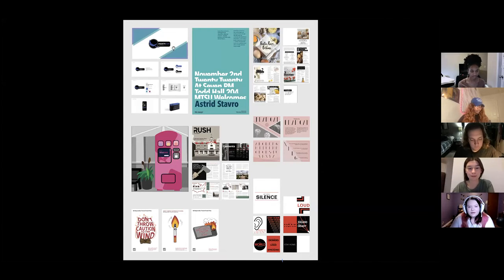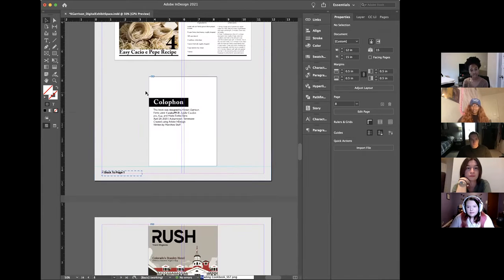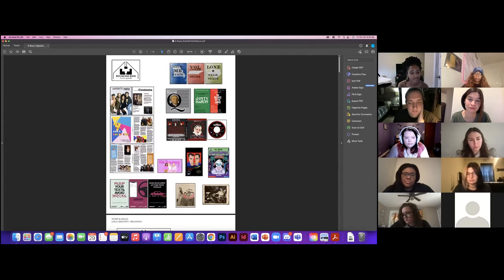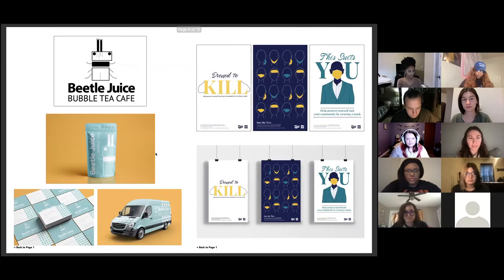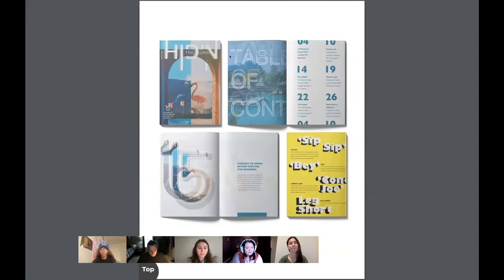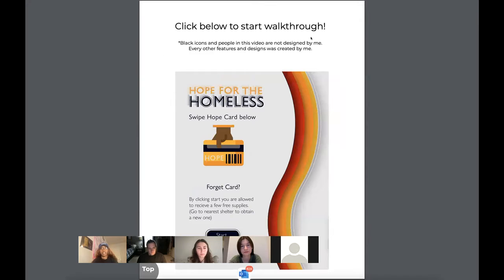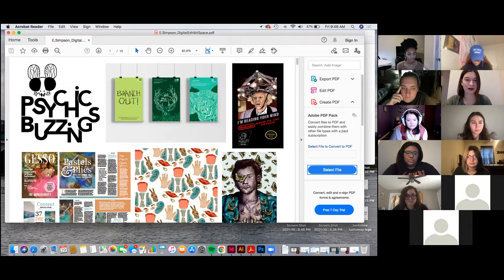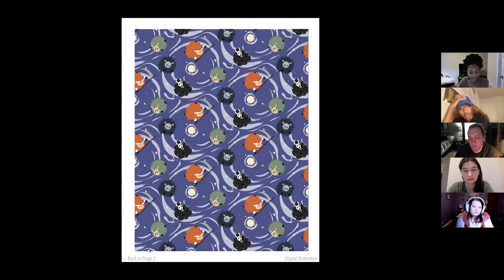Project Graphic Minds Portfolio Presentation